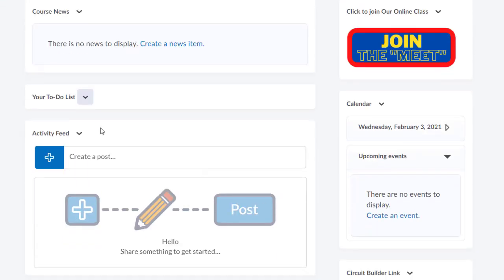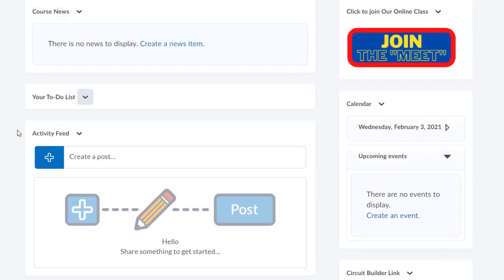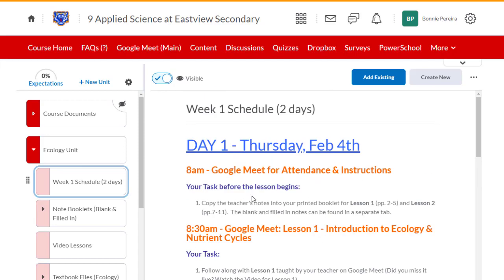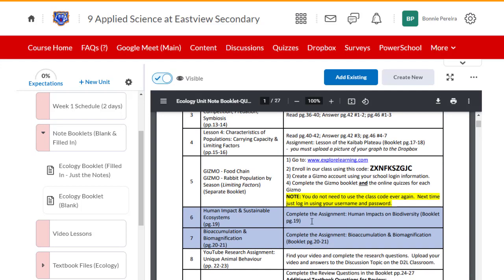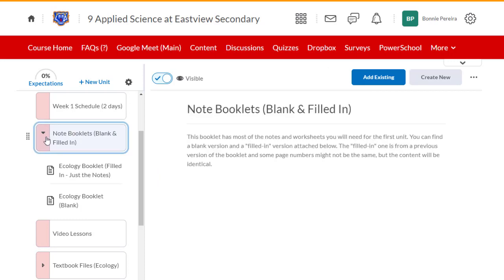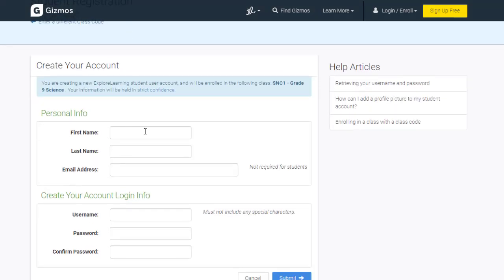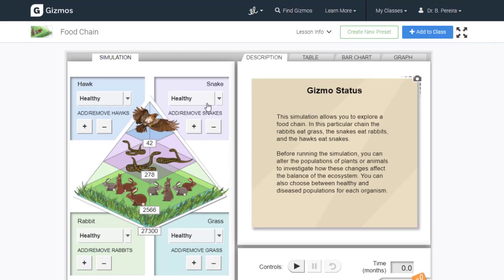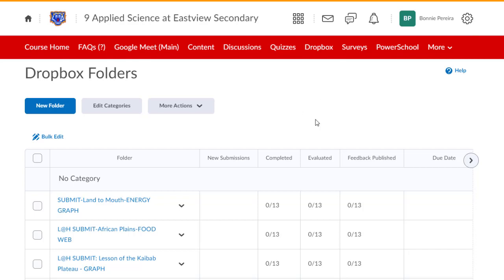Instructions for accessing our D2L classroom (9 Applied Science)